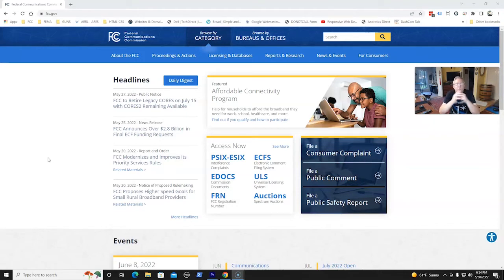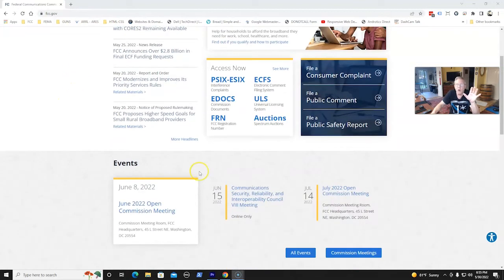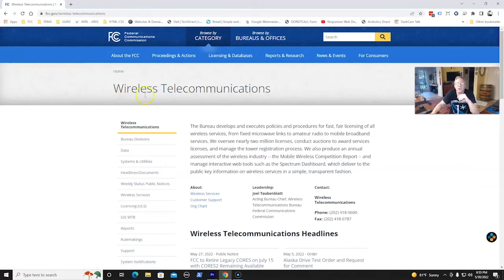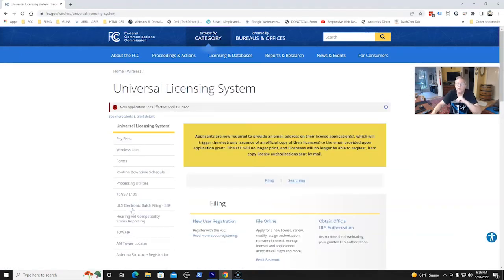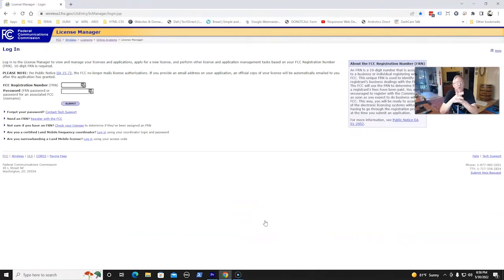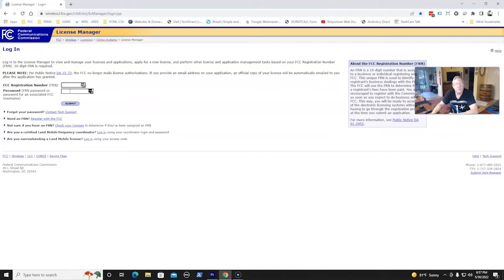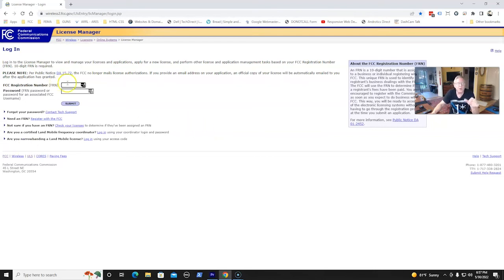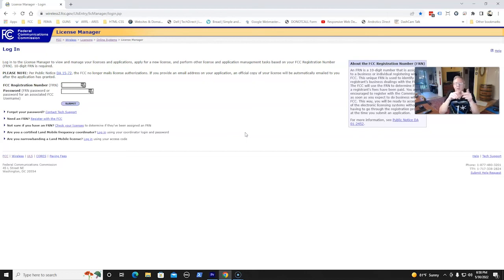How To Find Your FCC Ham License Online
Navigating the FCC site to find the correct page so that you can find where to download a copy of your Ham or GMRS FCC License is daunting.  Here's how to navigate the FCC site, (as of May 30, 2022 . . . things can change.)

Here is a direct link to the ULS page.